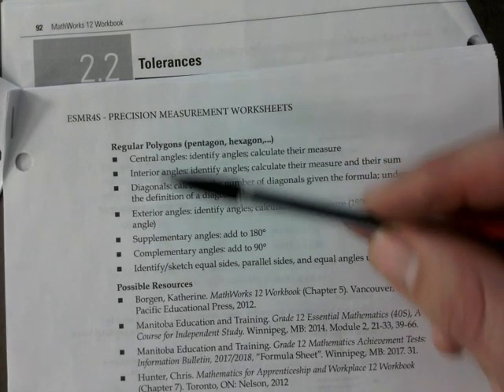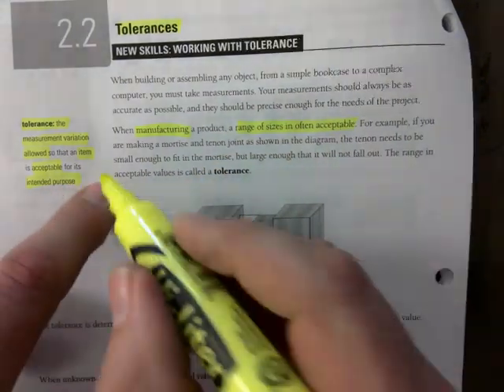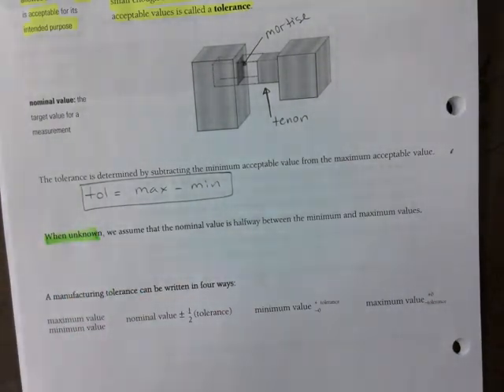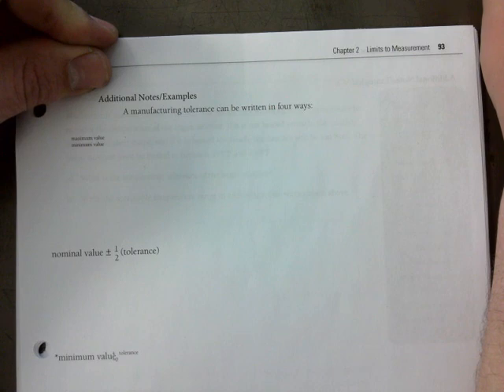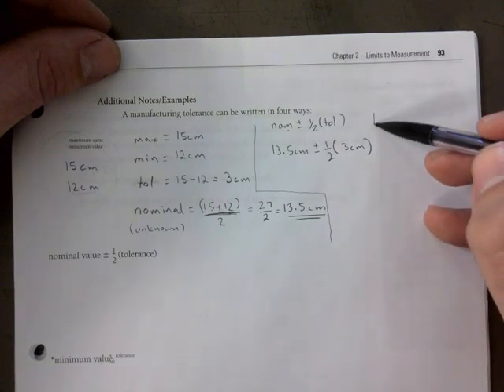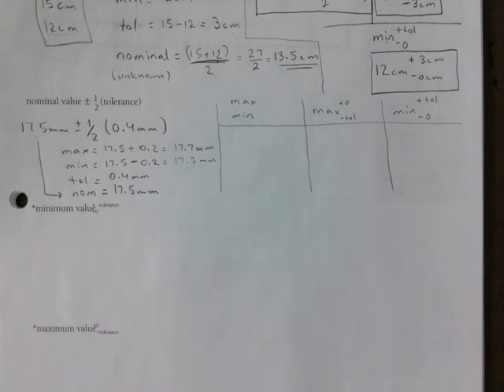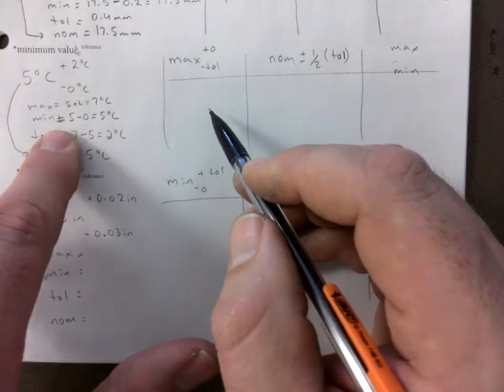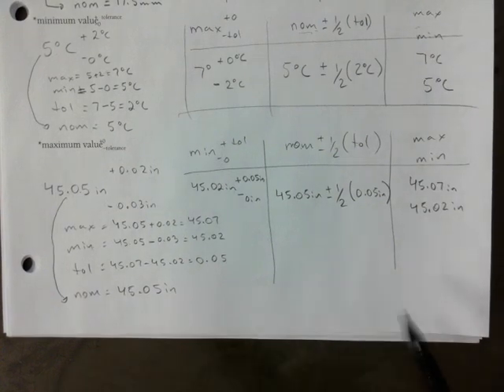ESMR4S 03 TOLERANCE PART 1